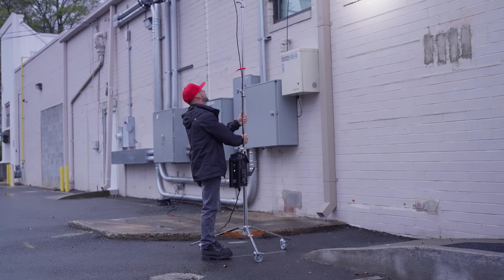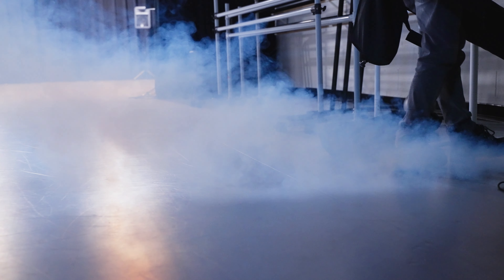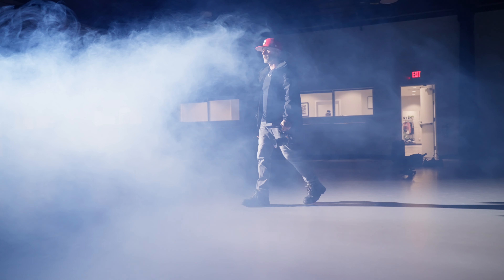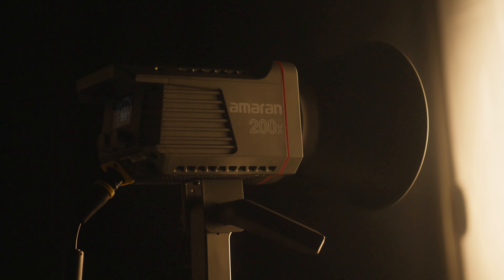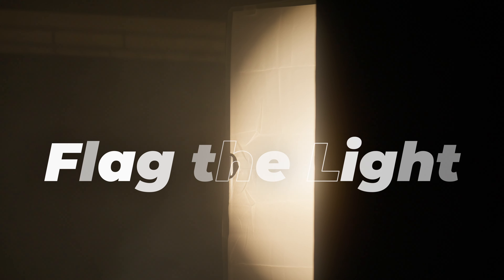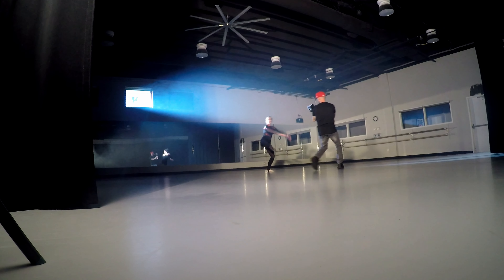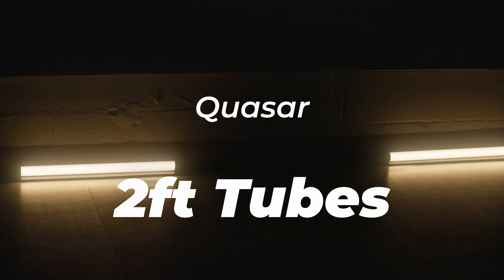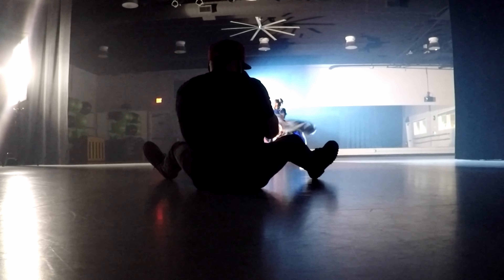Uncover my LIGHTING SECRETS of my Behind The Scenes Documentary!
Full Documentary
What's up Creatives? Welcome to Everything FilmMaking. Here are a couple of links to my favorite filmmaking tools.

Uncover my LIGHTING SECRETS of my Behind The Scenes Documentary! ABOUT ME -
I have been a you tuber for a few years and want to help BEGINNING FILMMAKERS get better at their craft. On my channel their are videos on filmmaking tips, tutorials, and some work that I have done.